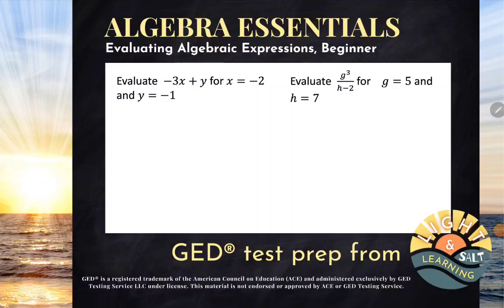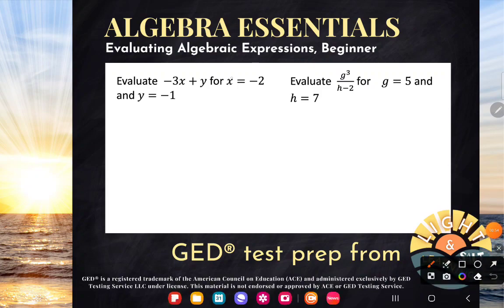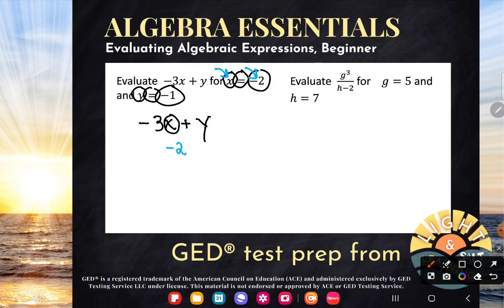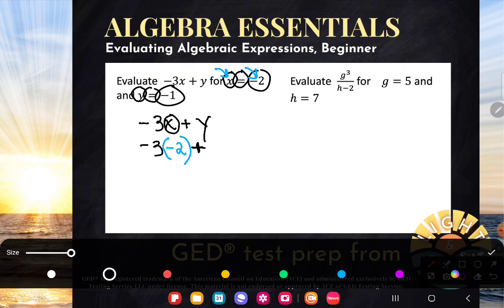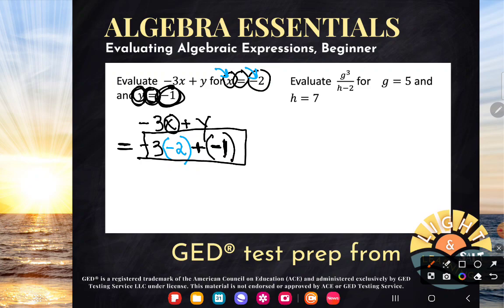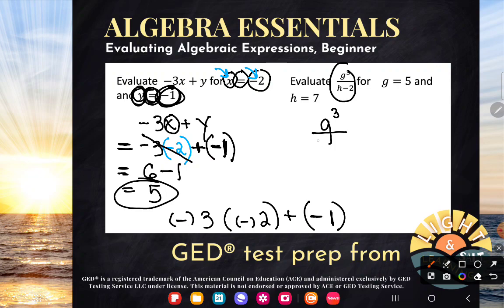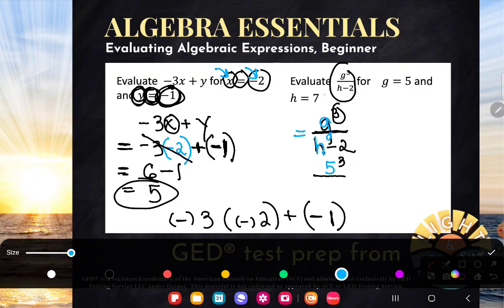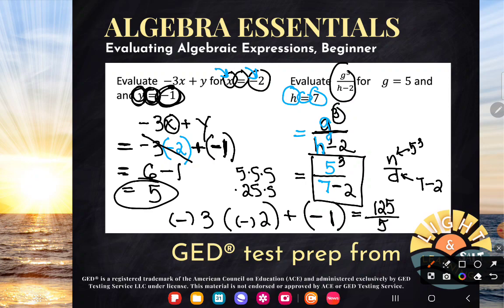GED® Math Prep: Evaluate Expressions with Multiple Variables (1.3, Bgn, # 17,18)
Algebra Essentials, Lesson 3: Evaluating Expressions, Beginner Level, # 17-18

Evaluating algebraic expressions is one of those algebra concepts that looks a lot more intimidating than it actually is. The basic skill here is substitution, what we sometimes refer to as "plug and chug". Basically, swap out and variables for their known values, then simplify! No matter how many variables we start with, if their values are none, it's just an arithmetic problem in disguise!

00:48  # 17  Evaluate -3x+y for x=-2 and y=-1
05:20  # 18  Evaluate g^3/(h-2) for g=5 and h=7